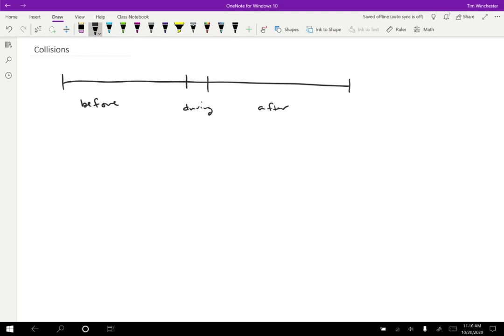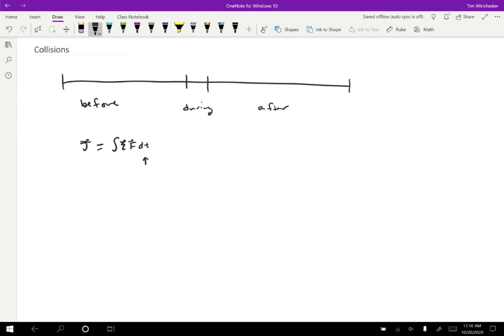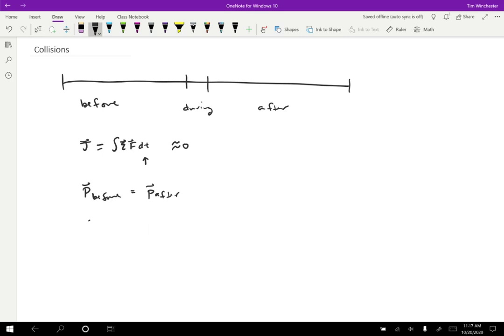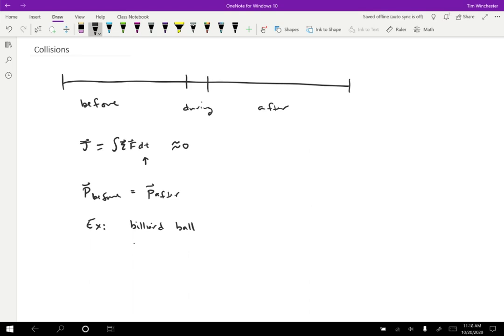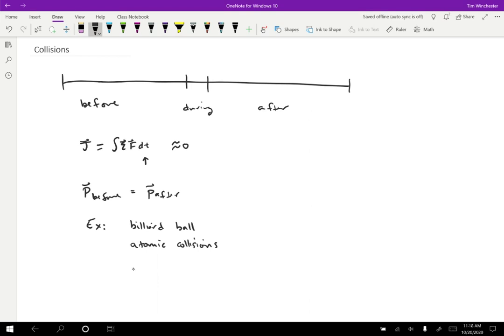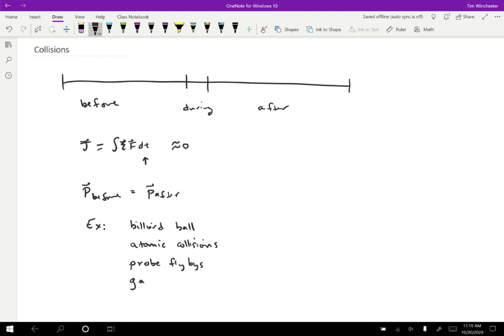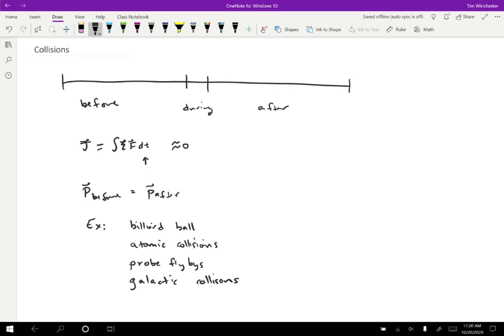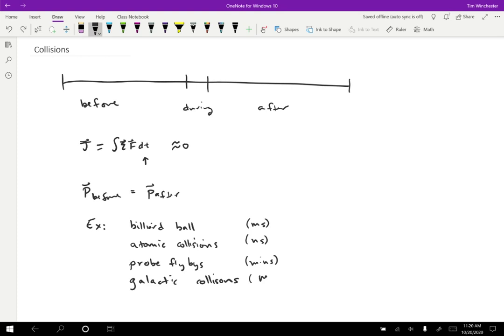Collisions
Collisions are a great context for solving problems by using momentum. But what is a collision, and why is momentum conserved in one?